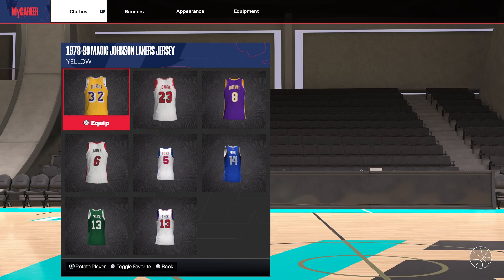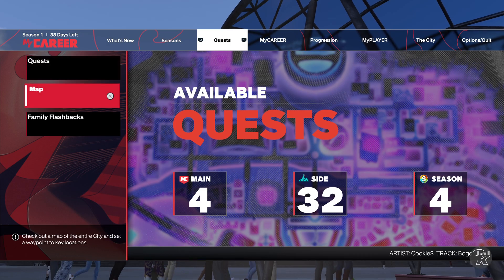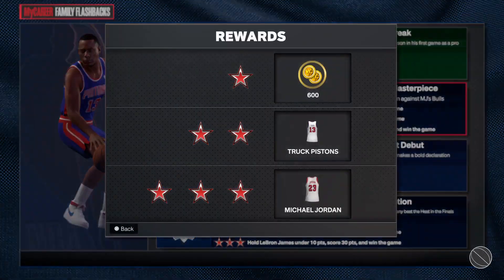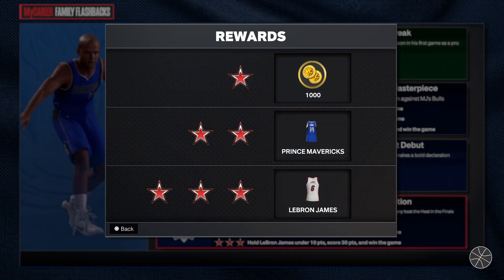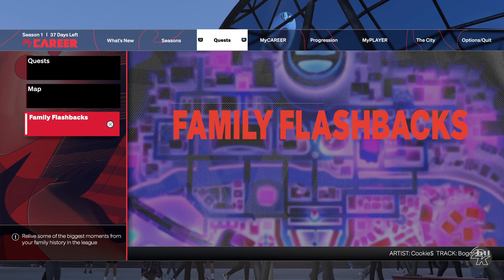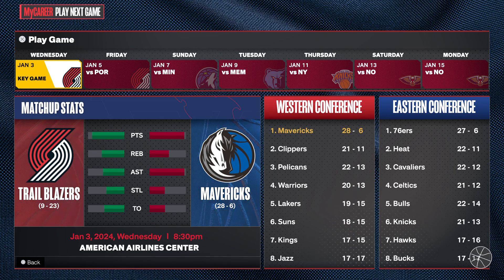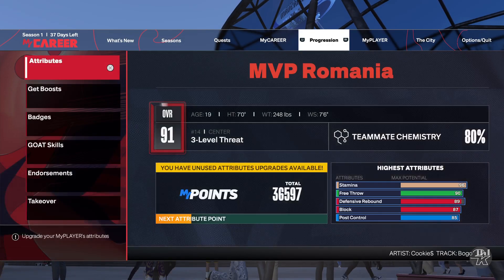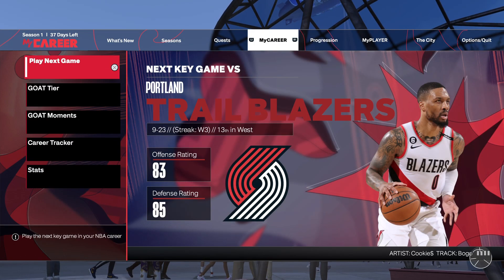HOW TO GET FREE JERSEY IN NBA 2K24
get free nba jersey in nba 2k24 next gen
free clothes in nba 2k24
free jersey 2k24